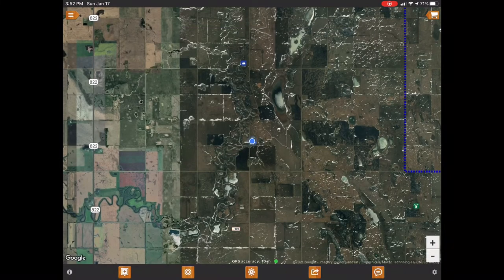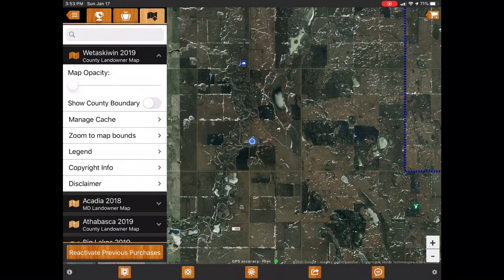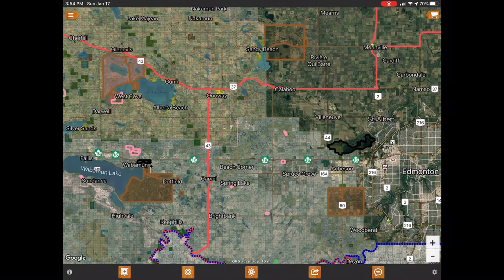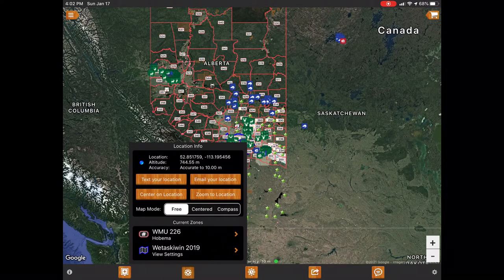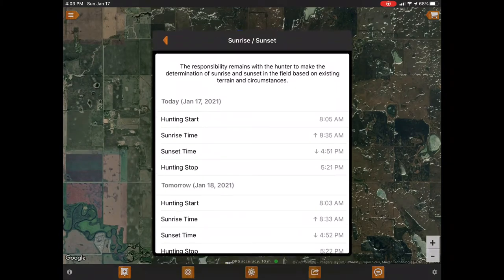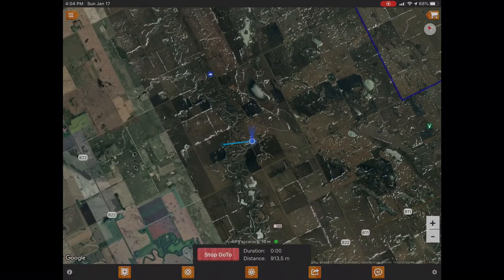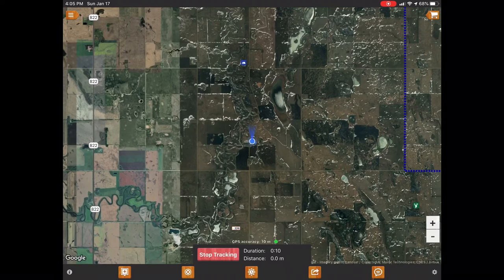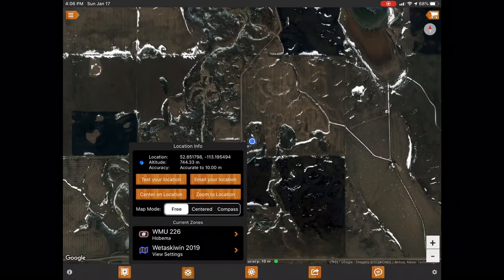I Hunter App Tutorial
Tutorial of the Canadian I Hunter app along with step by step live demonstration of some of its many features for Outdoorsman to use!!

Leave a like on our Facebook page !!!⬇️ Locator’s Merchandise Available
Hats *Hoodies*T-Shirts*Lures

Join our fantastic groups on Facebook.